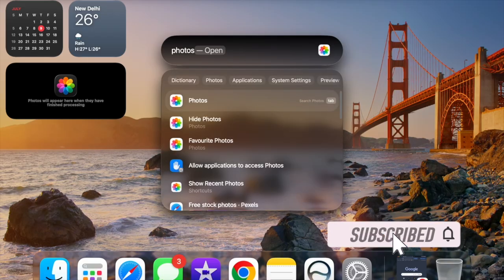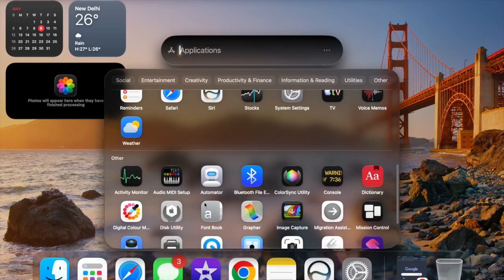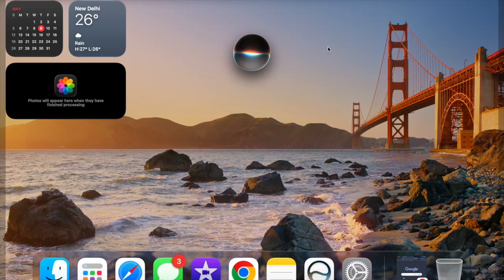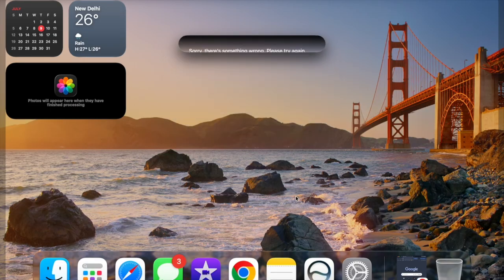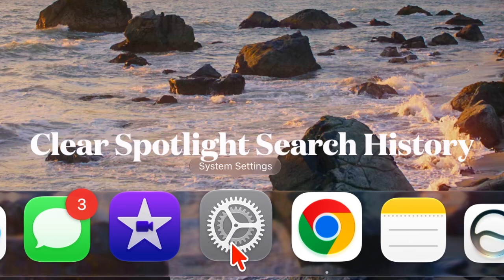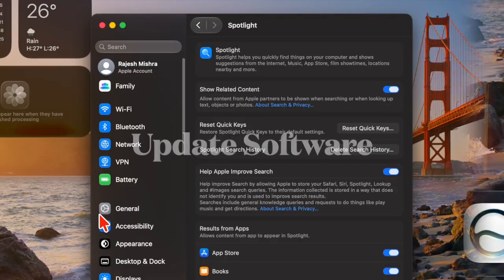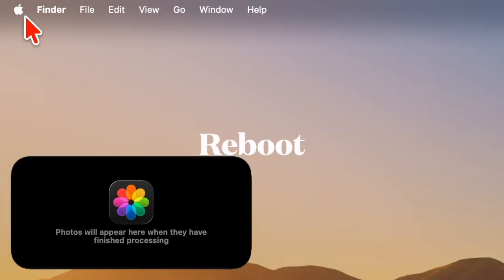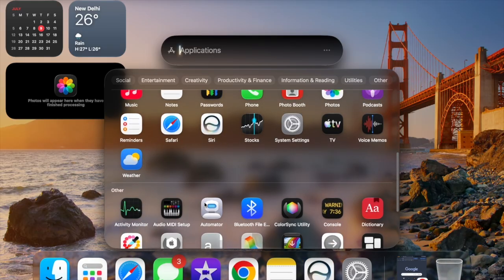How to Fix Spotlight Crashing in macOS 27 Golden Gate on Mac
Is Spotlight crashing on your Mac after updating to macOS 27 Golden Gate? In this video, I'll show you the best troubleshooting methods to fix Spotlight crashes and get search working normally again.